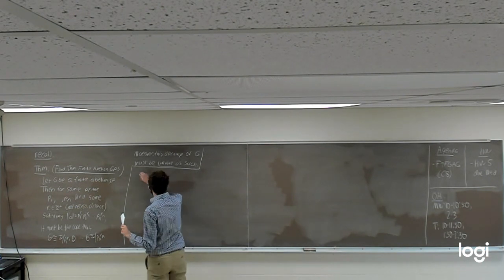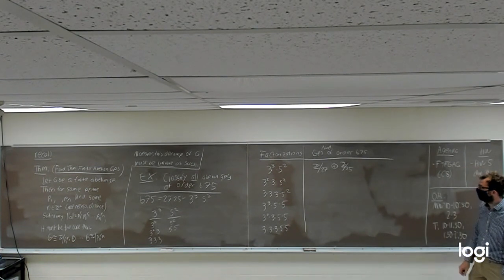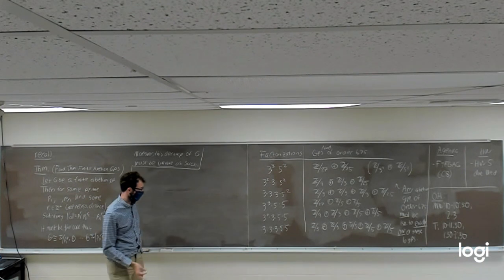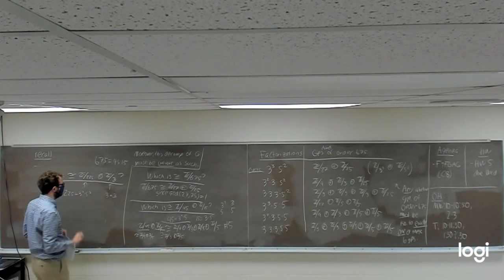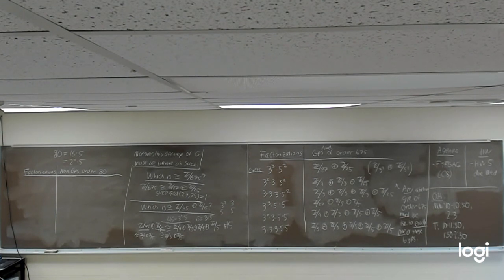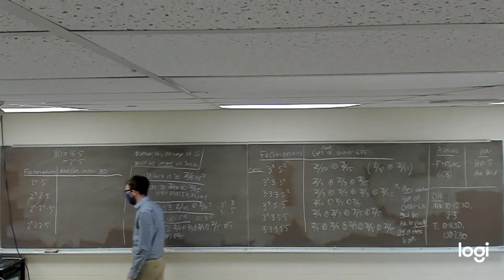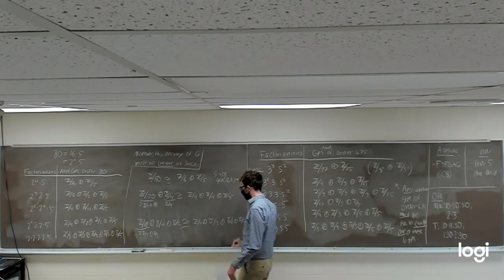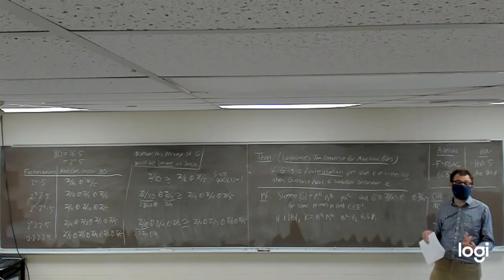MTH 410 - 10/19/20